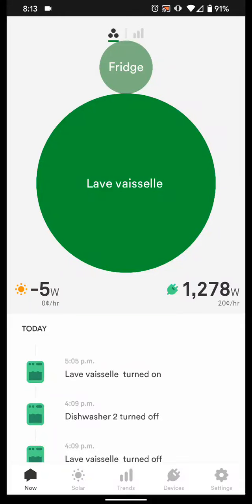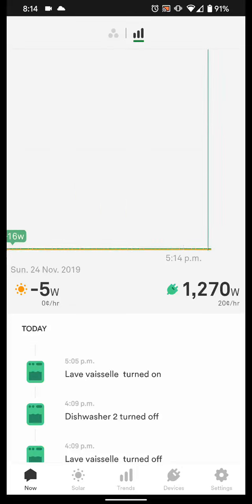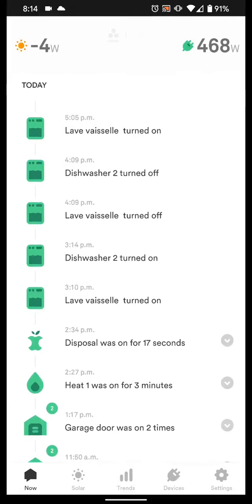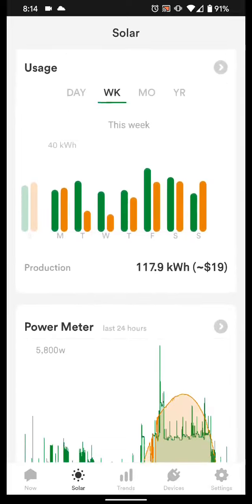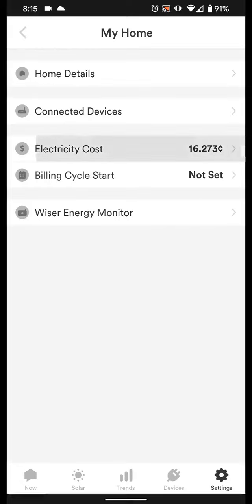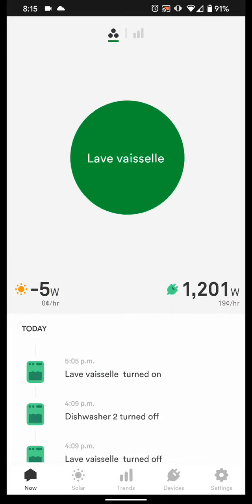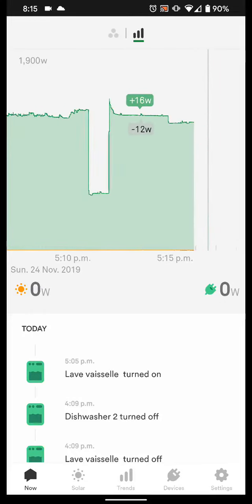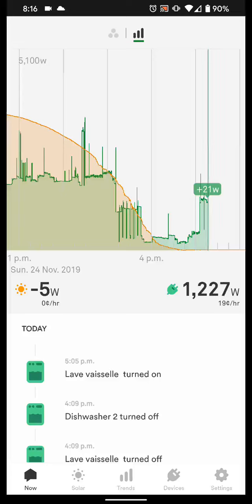Sense review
Wiser Energy app to monitor your energy usage in the home